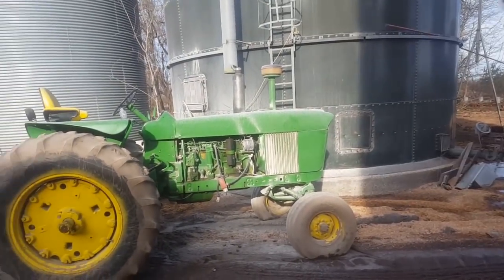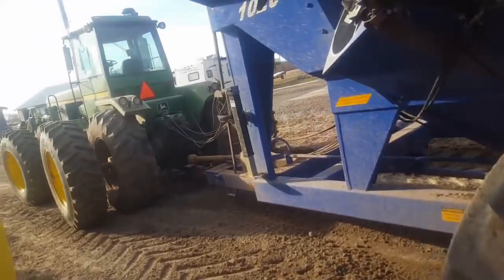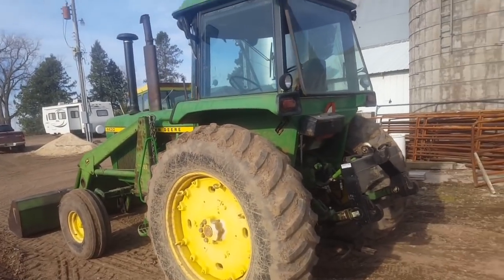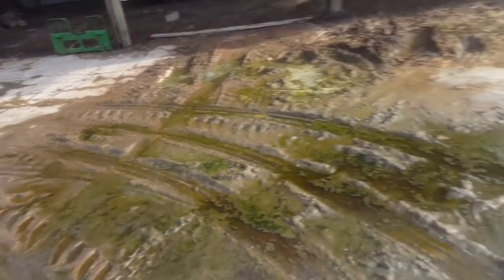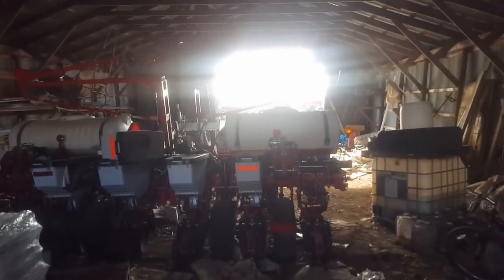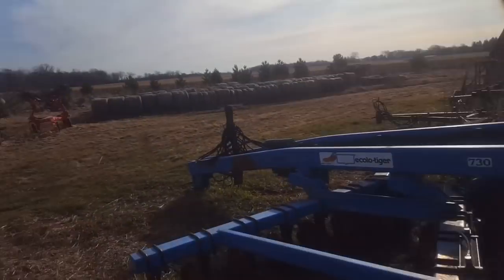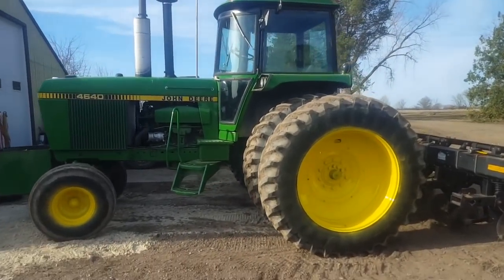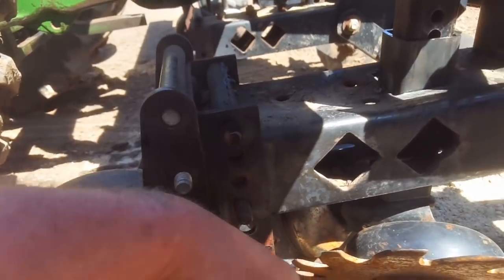tractor line up and steer unit.